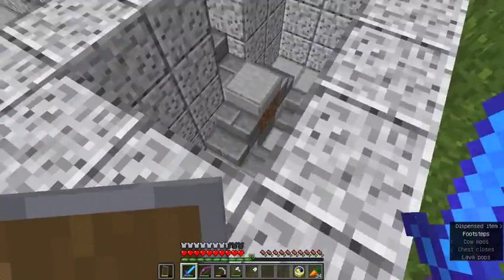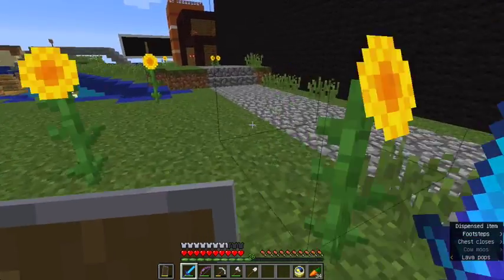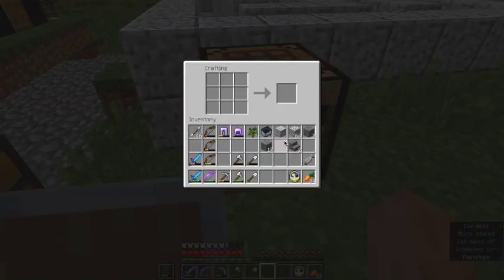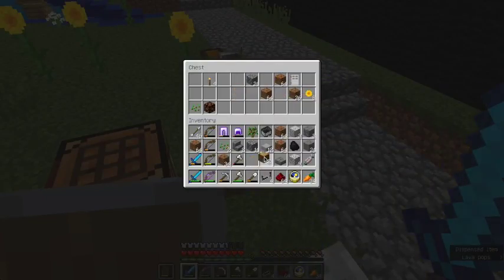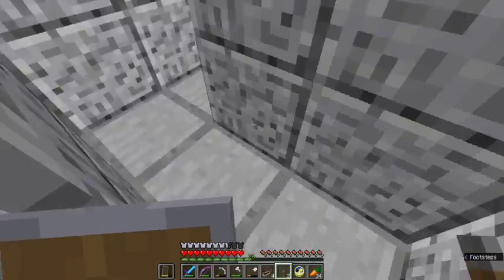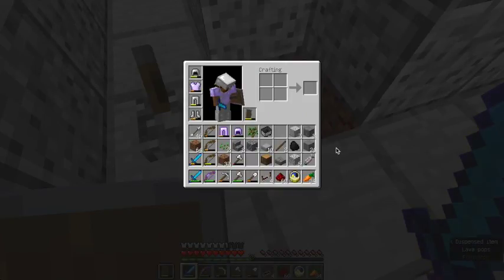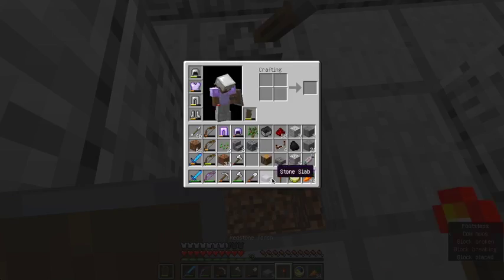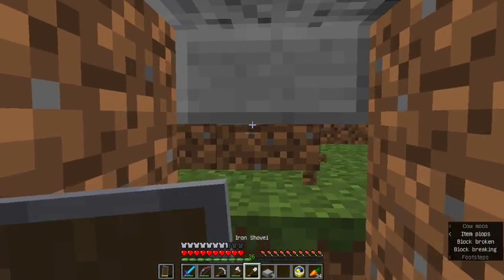Stay Away (138)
In this video I build another game in my fun land.